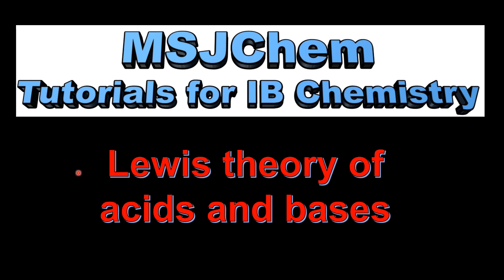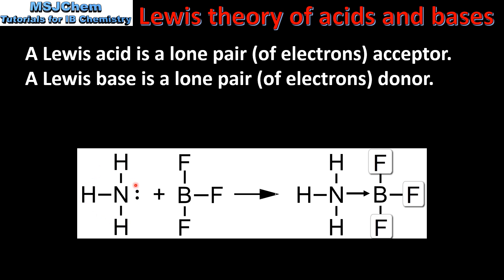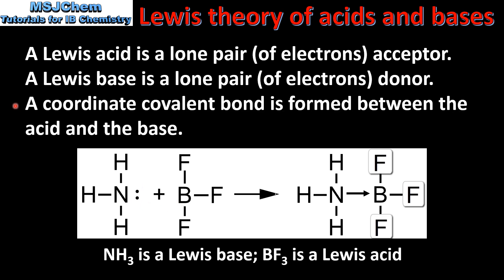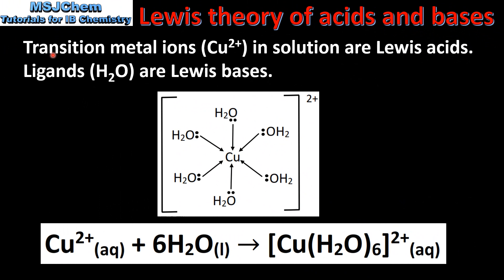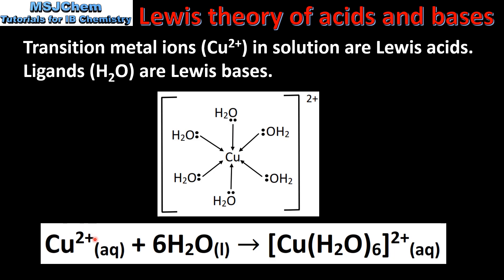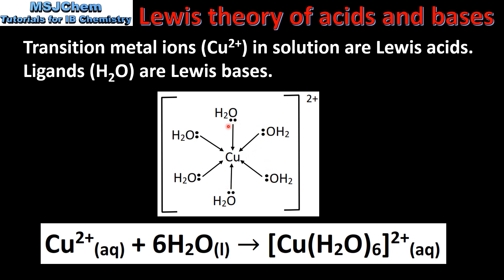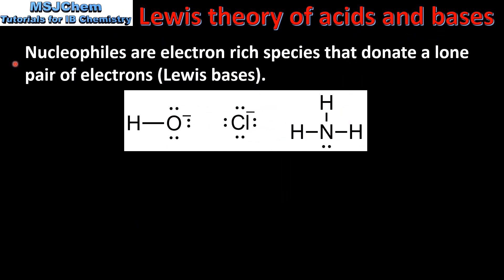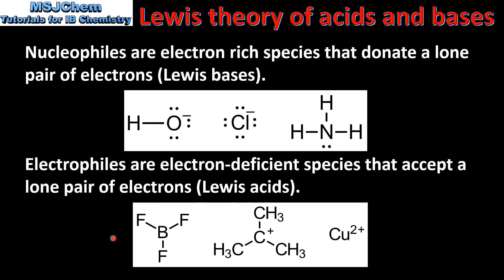18.1 Lewis acids and bases (HL)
Understandings:
A Lewis acid is a lone pair acceptor and a Lewis base is a lone pair donor.
When a Lewis base reacts with a Lewis acid a coordinate bond is formed.
A nucleophile is a Lewis base and an electrophile is a Lewis acid.